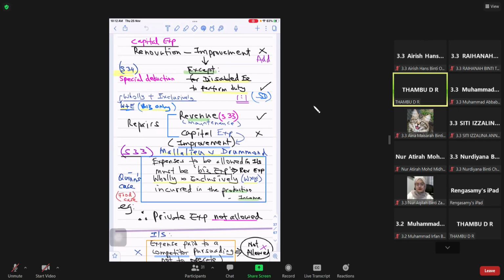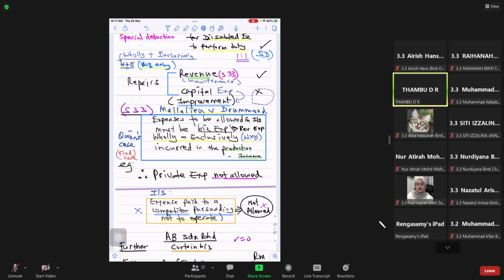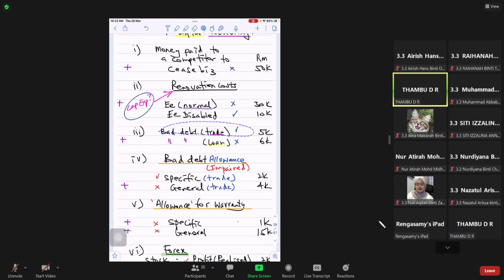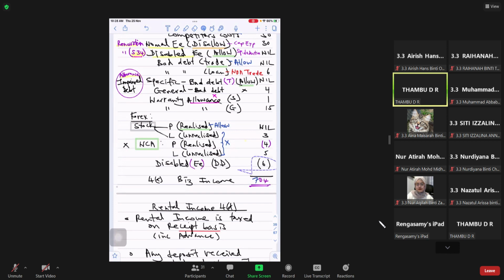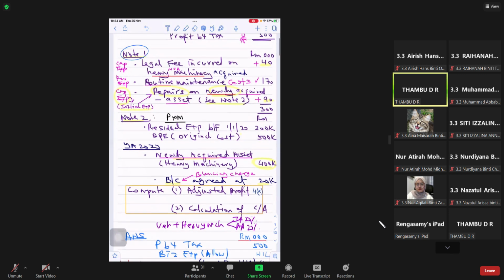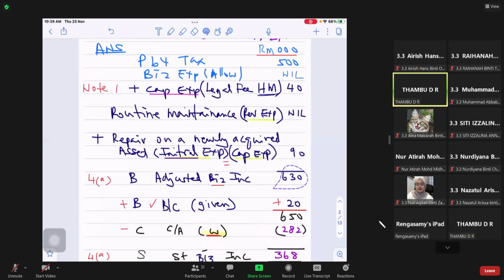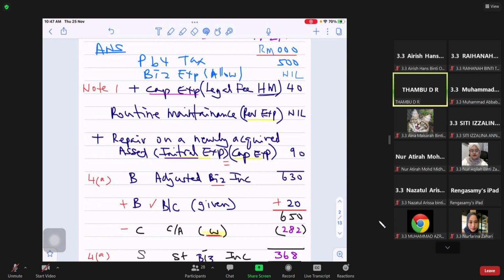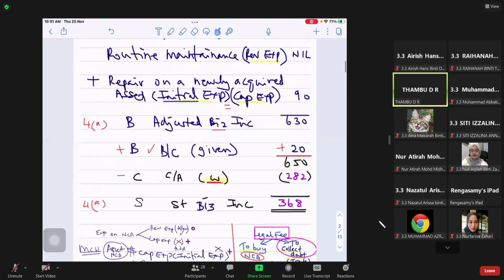TAX 25 11 2021